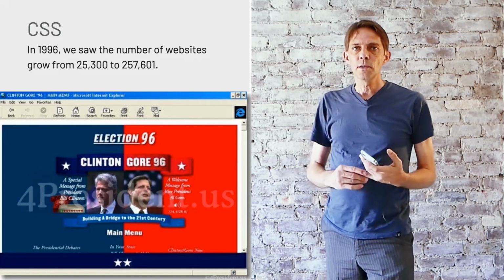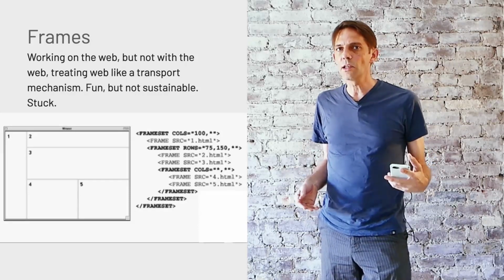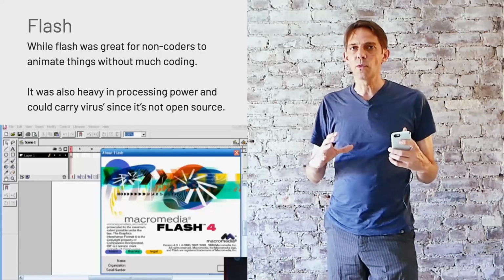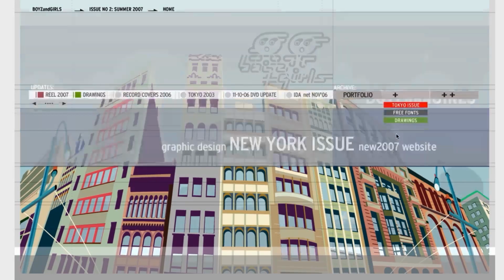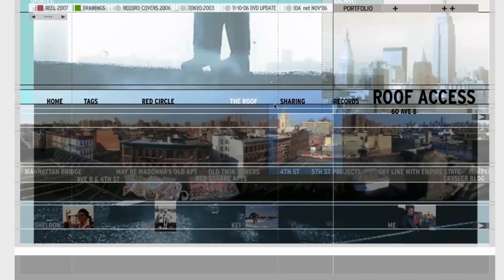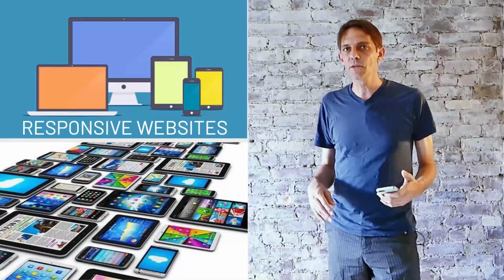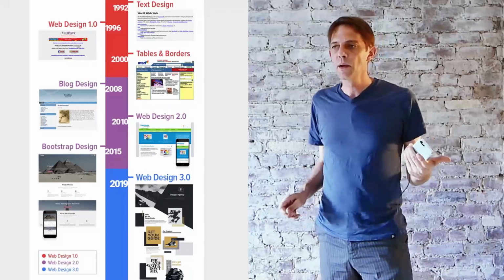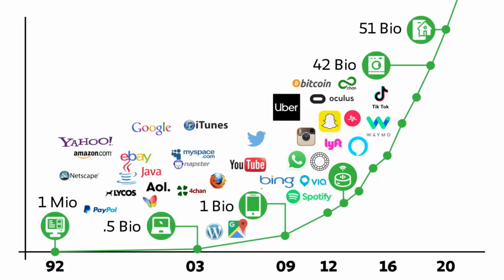UX-UI_2.1 - Design Evolution of the Web pt. 2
Web CSS Stylesheets are a great design tool, and everyone, not just tech geeks, can build personal homepages and blogs. Sites like Myspace and WordPress let the user become creators, and PayPal and javascript eCommerce websites enabled the user to become consumers, which sparked the first web growth.

In 2010 the iPhone started to become a popular smartphone transforming the web to be mobile. As a result, the internet is now omnipresent, and we have begun to rely on it in a burgeoning amount of daily transactions.

UX wasn't a term until the late 90s, and one of the founders of the field is Alan Cooper, as well as Don Norman, another of the names that will come up in User Experience design courses. Their work, and books, are an inspiration to many UX designers.